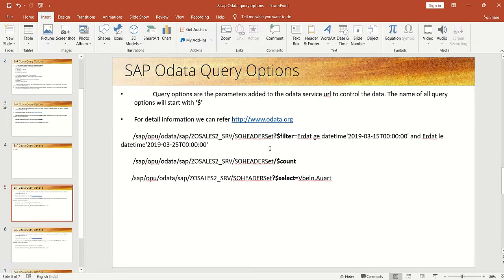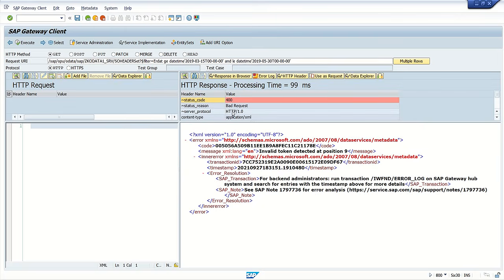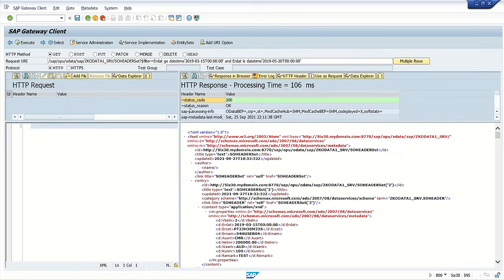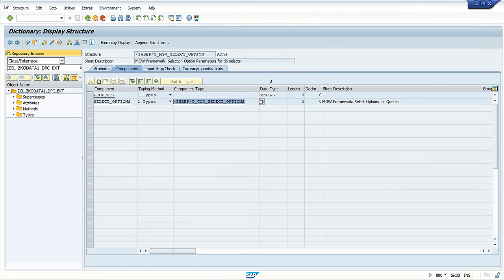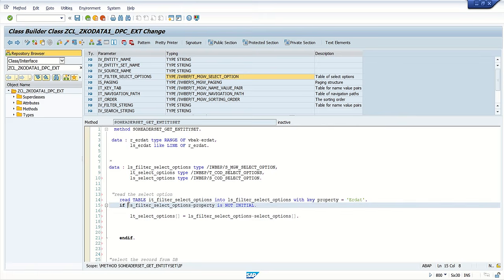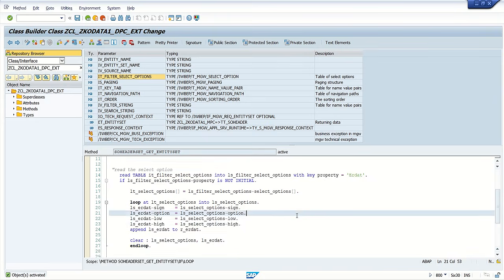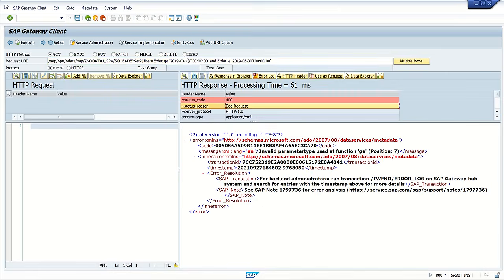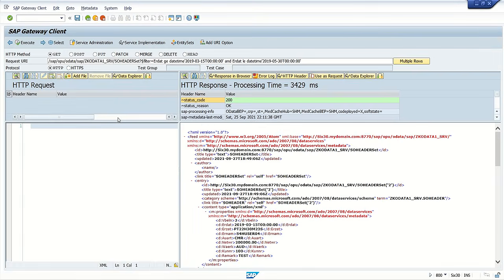14 $Filter select Options in sap odata service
14 $Filter select Options in sap odata service